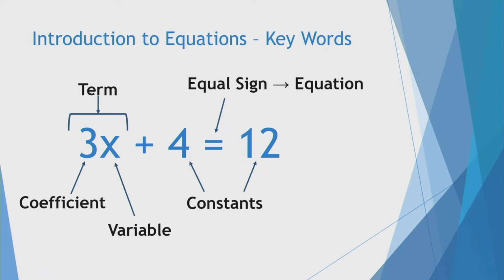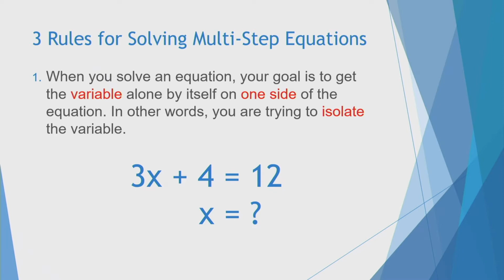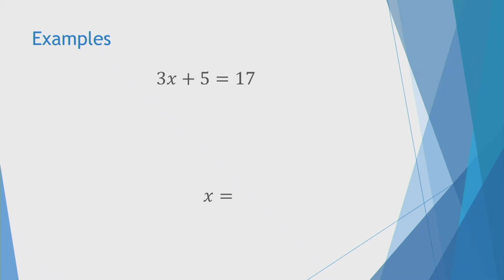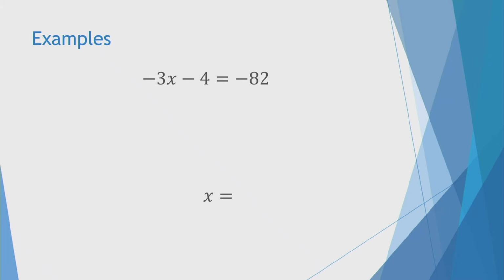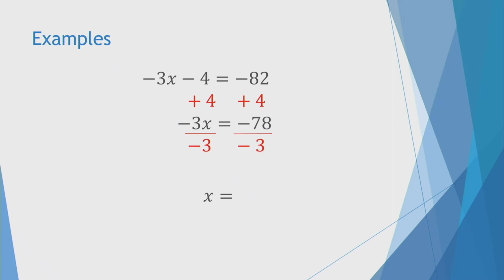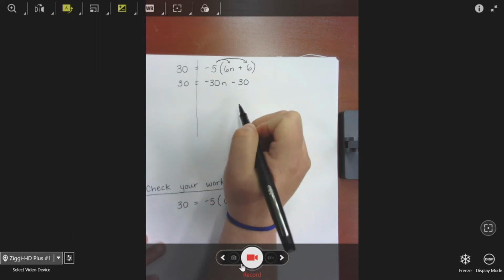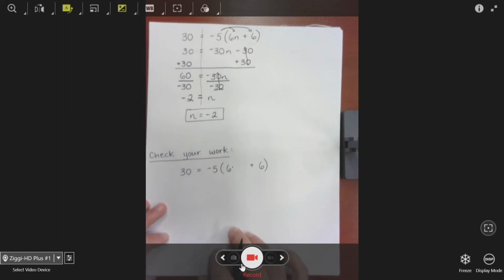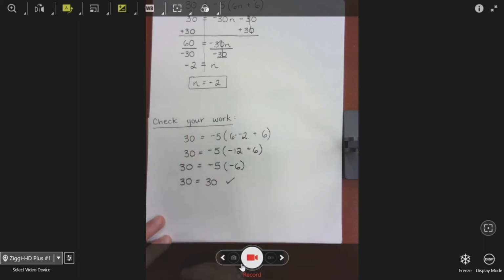High School Math - Solving Multi-step Equations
Beach High Teacher Jessica Lindblad provides a lesson on solving multi-step equations